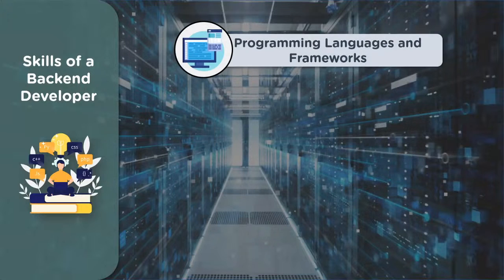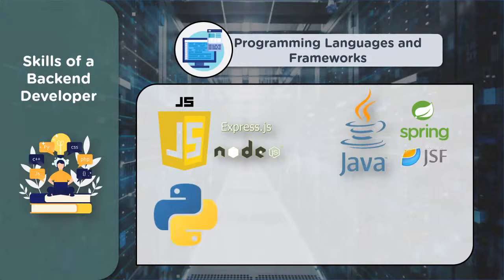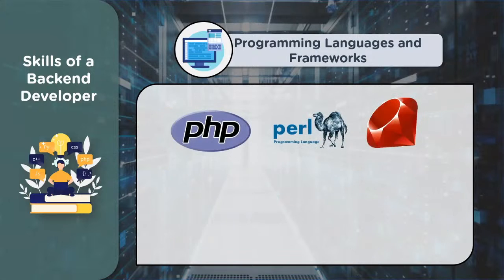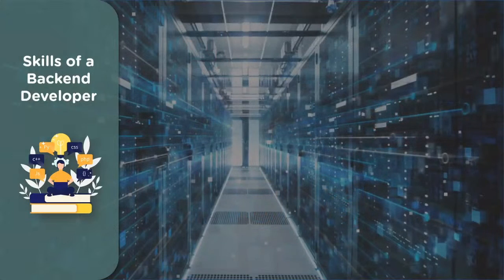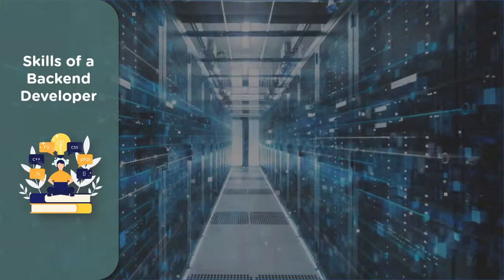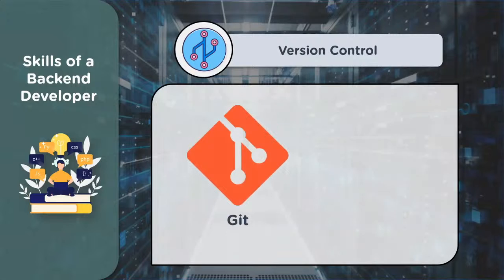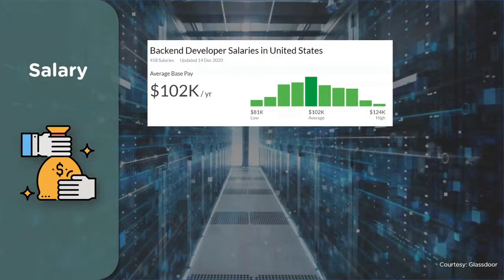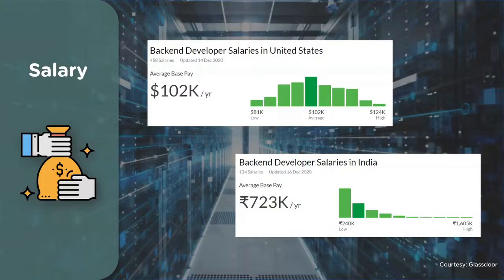How To Become A Backend Developer In 2026 | Backend Developer Roadmap 2026 | Simplilearn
As the title suggests this video gives you an insight into How to become a backend developer.
Backend development deals with the server-side of the application, which processes client requests and fetches data from the database. This video covers the following topics,
1. Who is a backend developer?
2. Skills required to become a backend developer
3. Responsibilities of a backend developer
4. Salary of a backend developer
5. How can Simplilearn help you?
How to become a back end developer description

✅ Skills Covered
- Agile
- Git
- SQL
- Core Java
- Spring
- Spring Boot
- HTML and CSS
- AWS
- Docker
- Jenkins
- JavaScript
- ReactJS
- Cucumber
- Maven JSP
- JDBC
- MongoDB
- JUnit